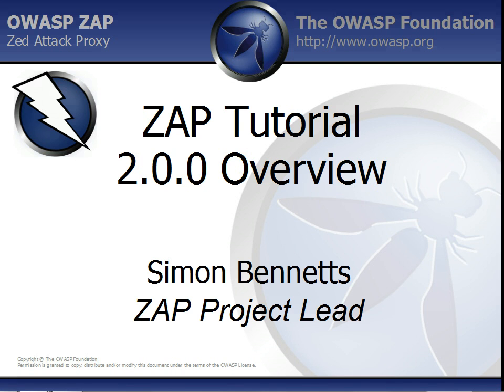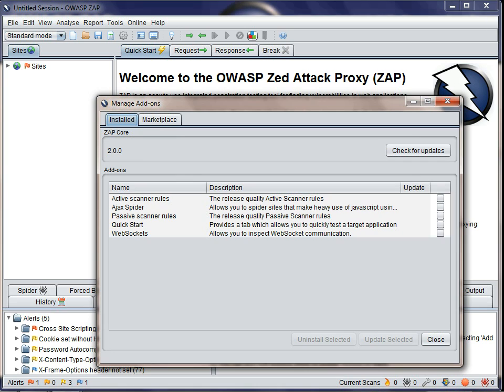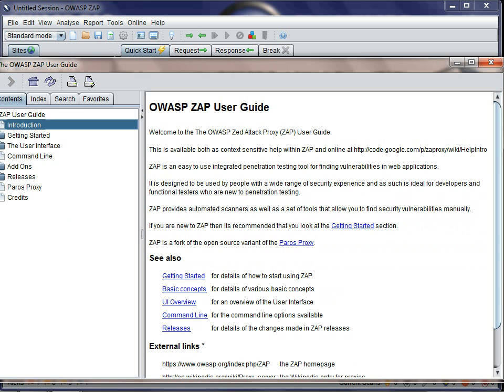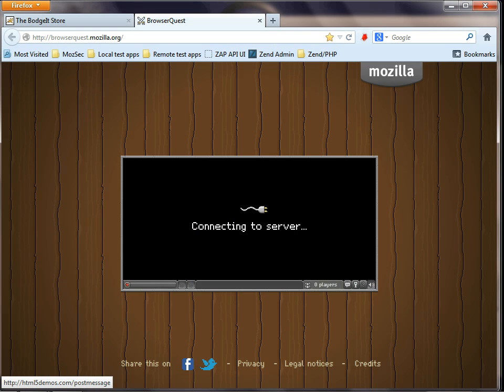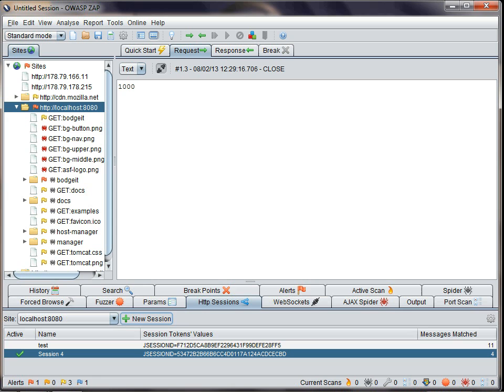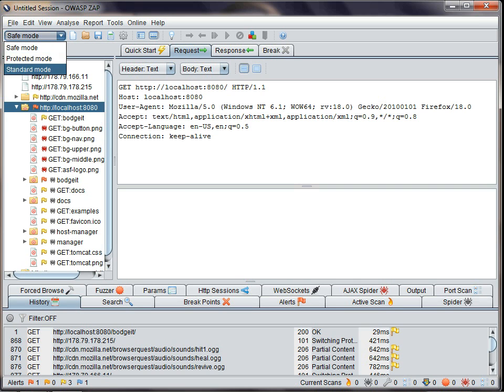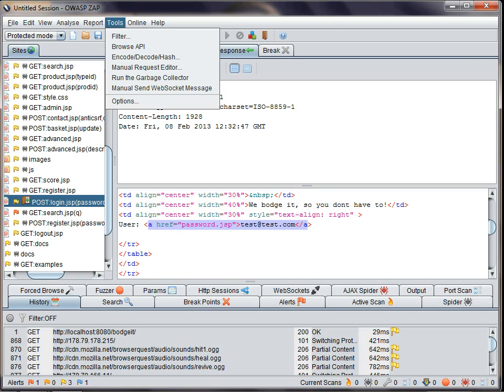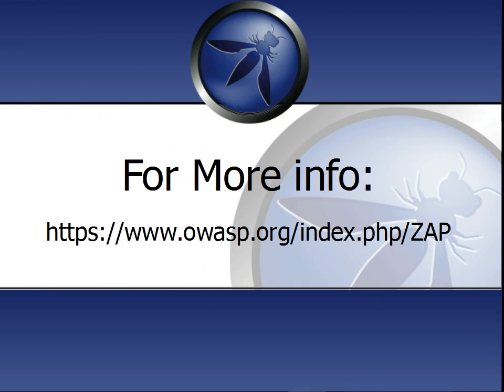ZAP 2.0.0 Overview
FYI we have a load of much newer ZAP videos, all linked off
OWASP Zed Attack Proxy - official tutorial: Version 2.0.0 Overview.
This tutorial gives you an overview of the main features added in ZAP version 2.0.0